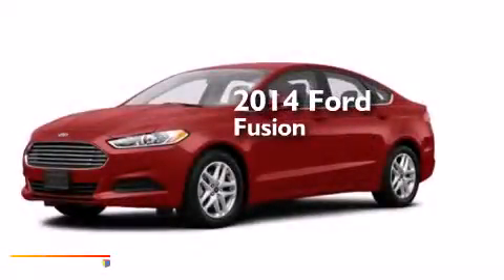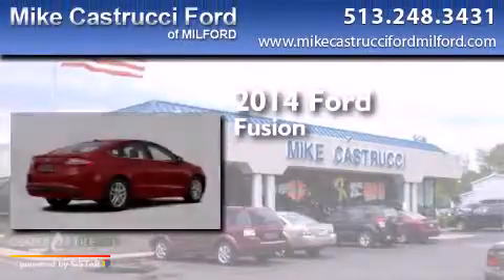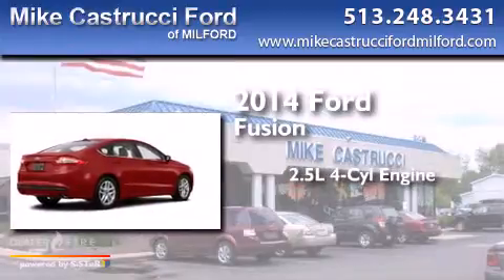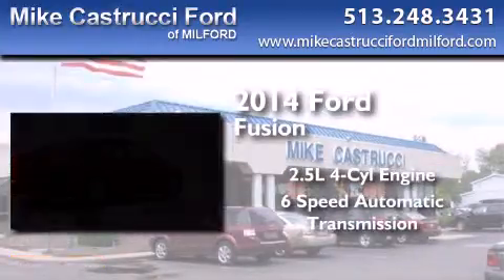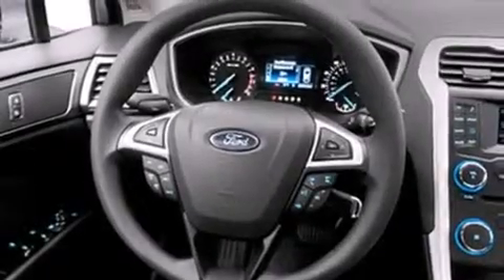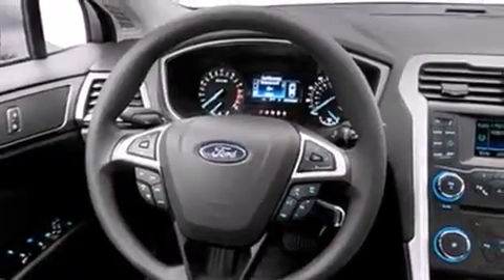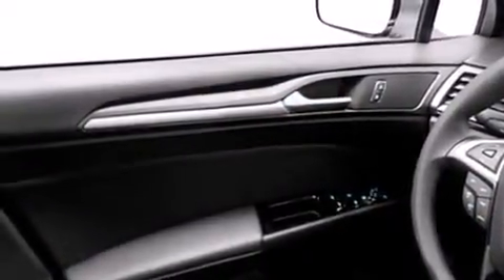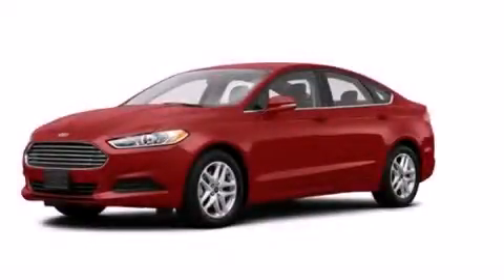2014 Ford Fusion Milford OH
We have been honored to serve the Milford OH area , we promise that your experience at our dealership will exceed your expectations ! Year : 2014 Make : Ford Model : Fusion Engine : 2.5l 4 cyls Trans . : automatic 6-speed Exterior : ruby red metallic tinted clearcoat Interior : ebony w/cloth front bucket seats Mike Castrucci Ford Milford 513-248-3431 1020 State Route 28 Milford , OH 45150